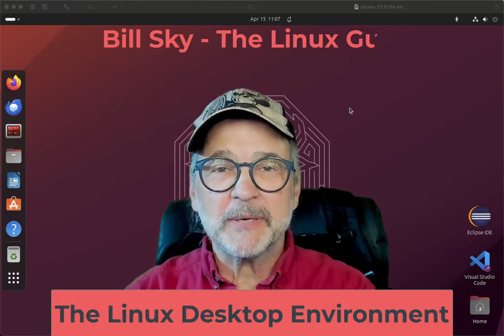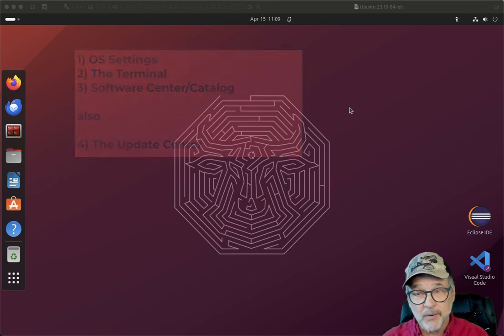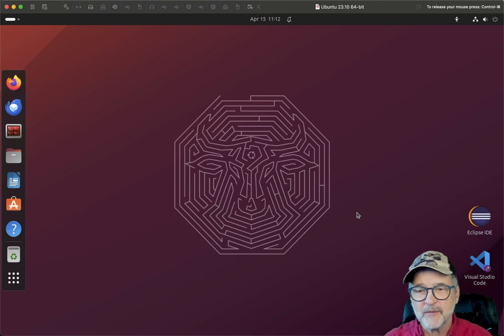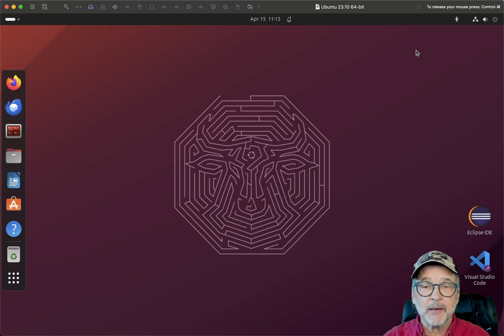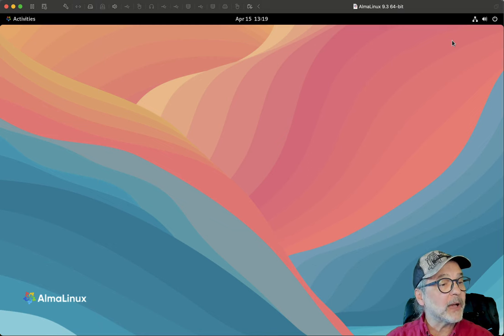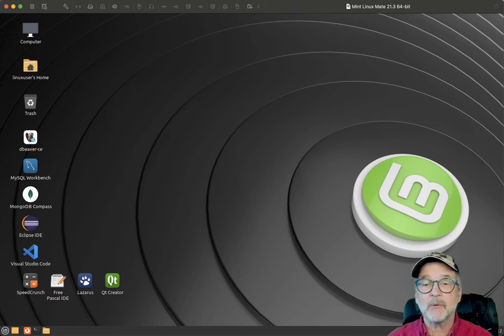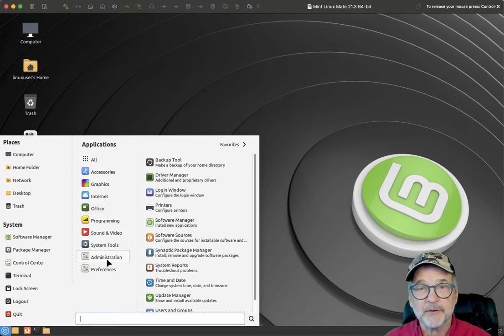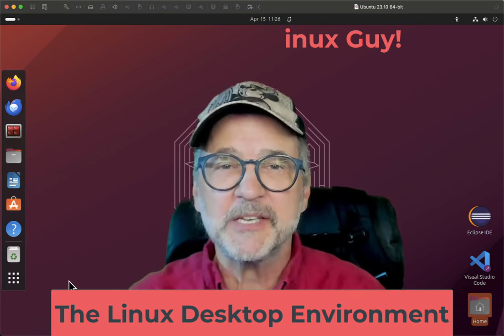Linux 02: The Linux GUI Desktop Environment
What's the Linux desktop look like, and how do I navigate it.

Very simple video, with some tricks and hints within